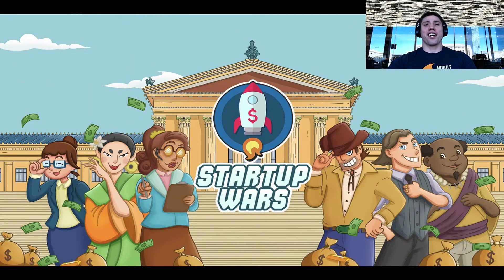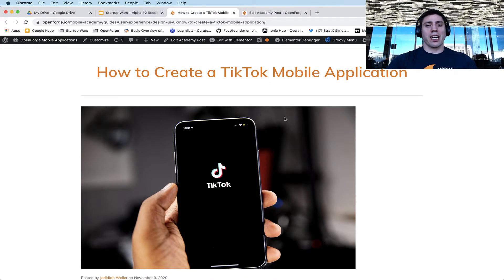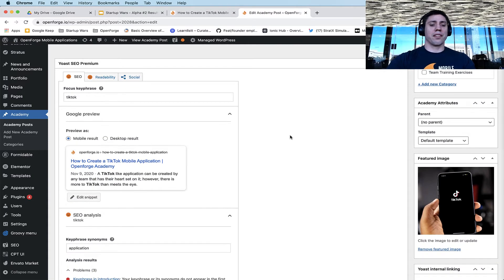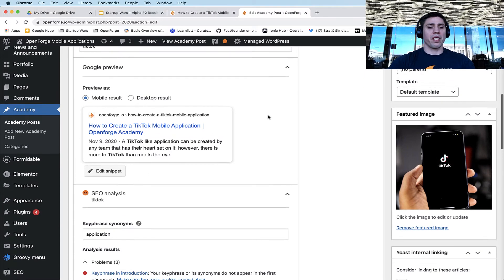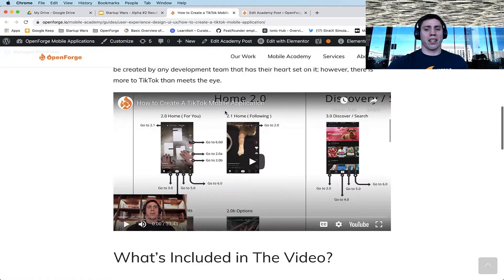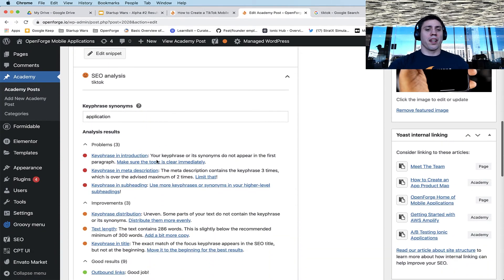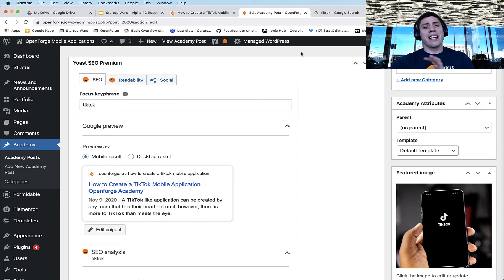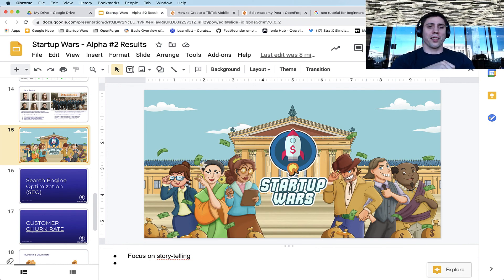Understanding Search Engine Optimization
Search Engine Optimization (SEO) is the process of optimizing your digital content for your online business.

In this video, we'll describe what SEO is and provide a real example for it so that you can understand how to leverage SEO in your Startup Wars simulations, as well as your real life business.

The terms OPENFORGE and STARTUP WARS are trademarks of OpenForge LLC